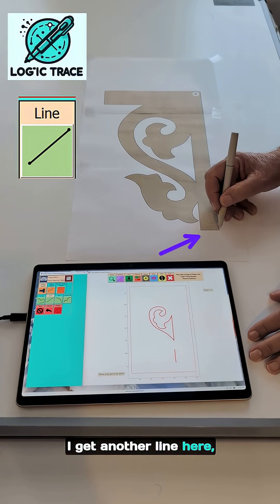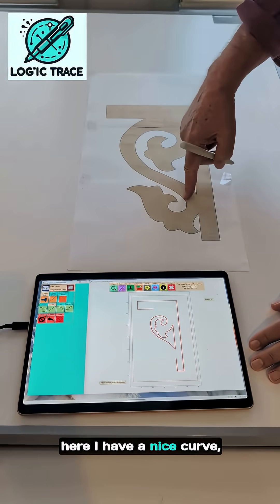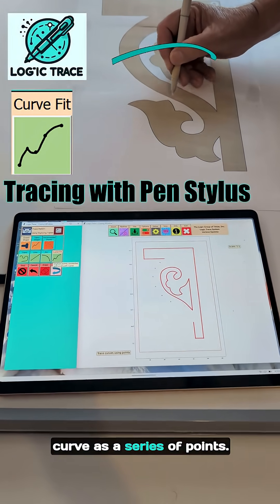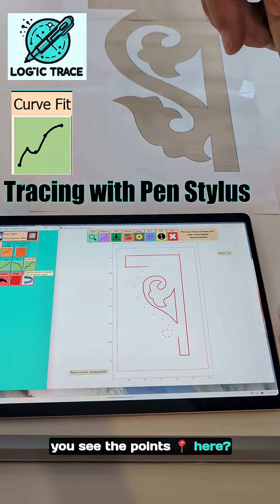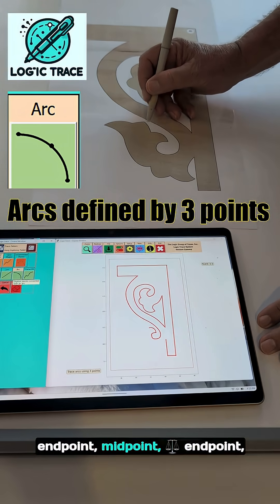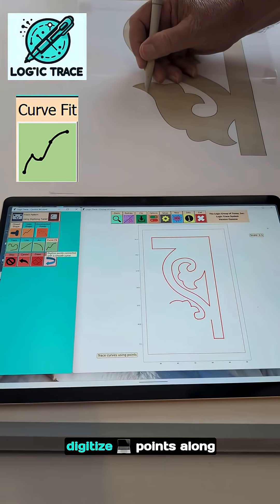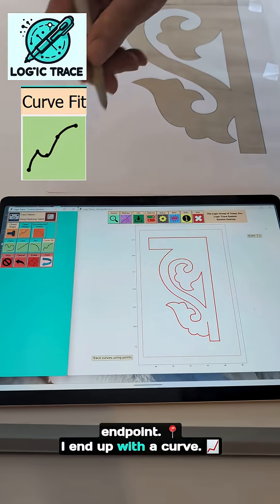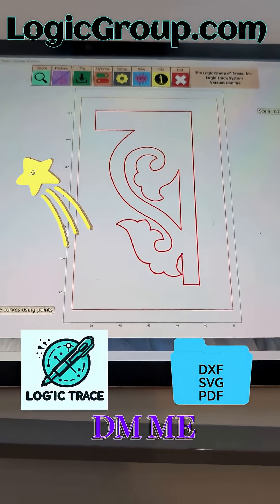CNC Tracing 101. Often precision is required to create accurate DXF files to use in CNC machines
Often precision is required to create accurate DXF files to use in CNC machines. Defining outlines in terms of lines, arcs, and curves provides us needed precision for exact CNC cuts.

Lines are defined by two points, arcs by three, and curves by a series of points which define a Bezier curve through a spline algorithm.